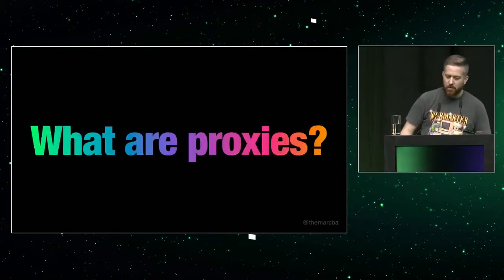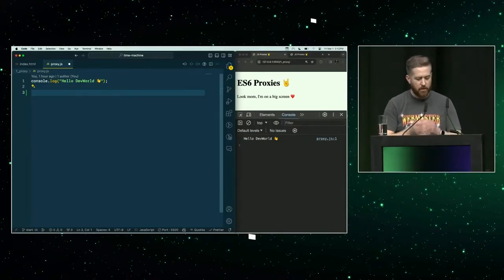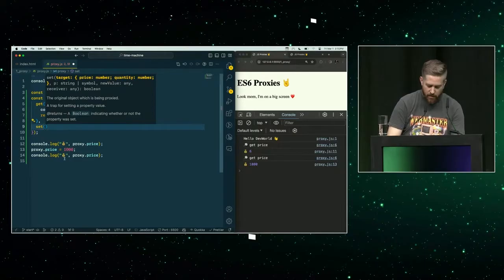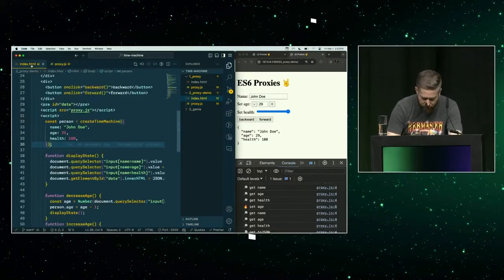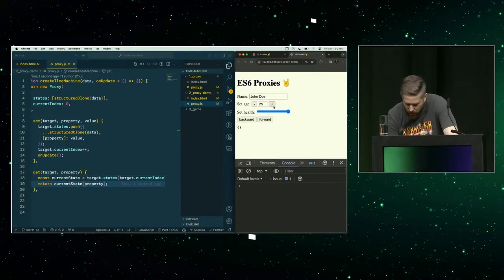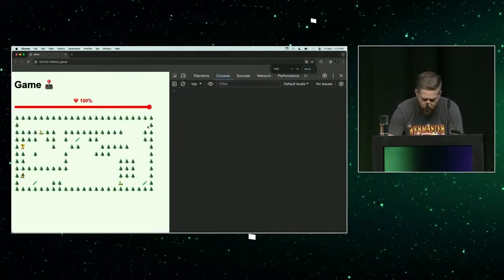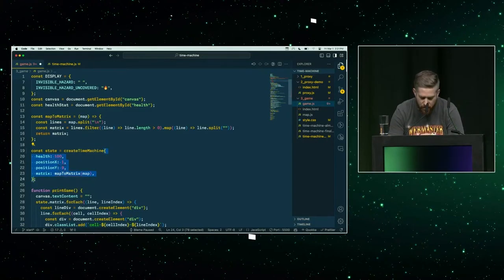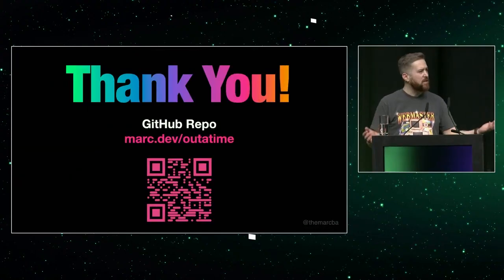Marc Backes - Building a Time Machine with ES6 Proxies - DevWorld 2024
Building a Time Machine with ES6 Proxies

Learn how we can use JavaScript ES6 proxies to do all sorts of cool things, among them creating reactivity, or build a time machine right inside the browser.

Marco will go through some basic workings of Proxies on slides to understand the theory, and will then jump into live coding, where he will develop a "time machine" from scratch, where a state automatically (!) saves changes, and the developer can use this to jump to certain points in time, or even create a new timeline.

All of the live demo is coded by hand, and split up in very digestible pieces so it is easy to follow.